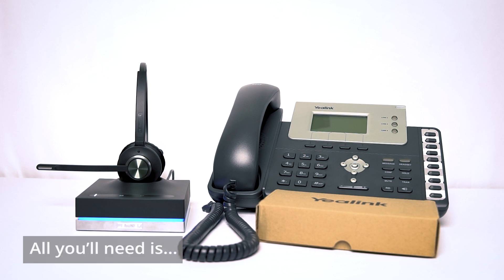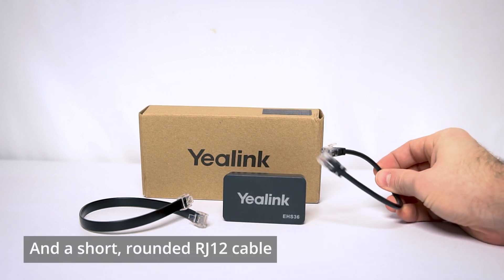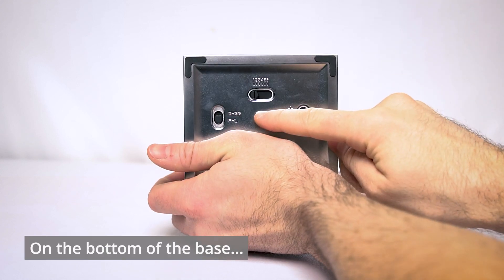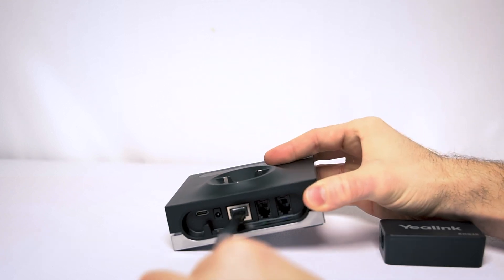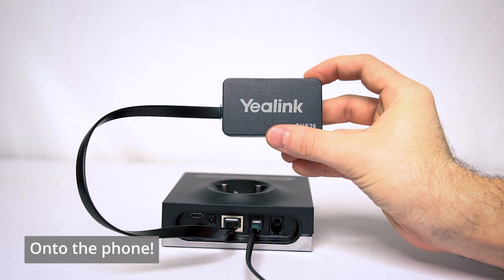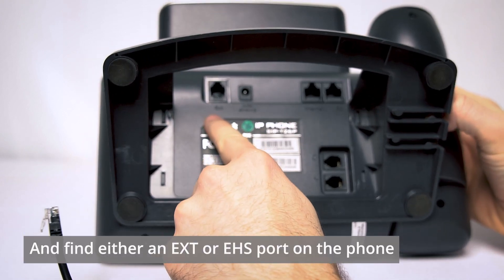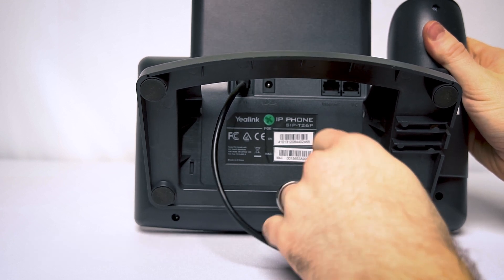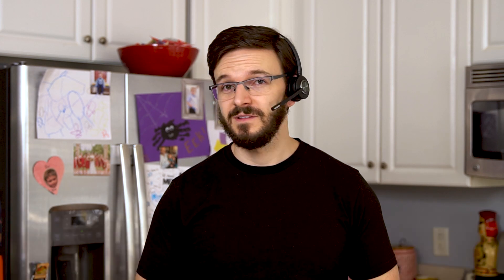Leitner Premium Plus Setup with Yealink EHS 36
Connecting your Leitner Premium Plus wireless headset with a Yealink EHS 36 electronic hookswitch? You're in the right place! Follow along as Jonathan walks us through the setup with the Leitner headset!